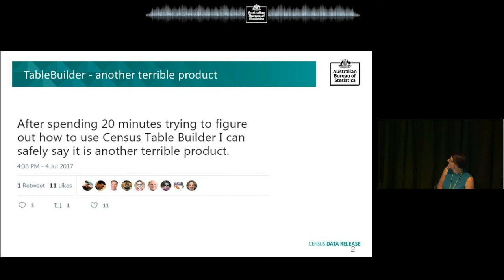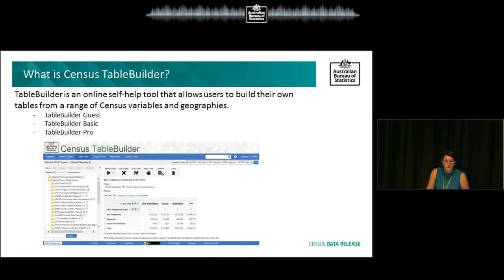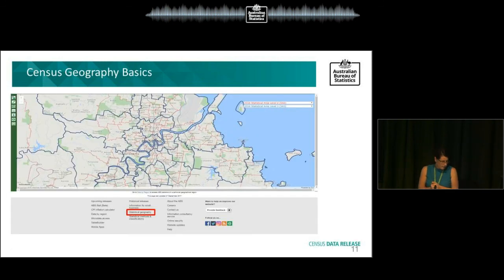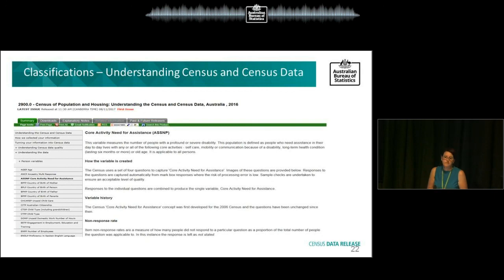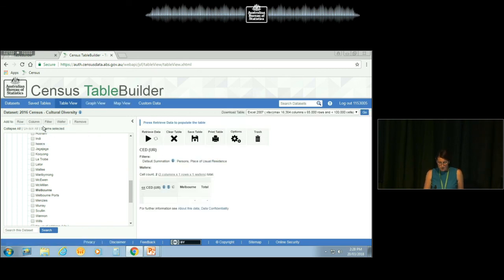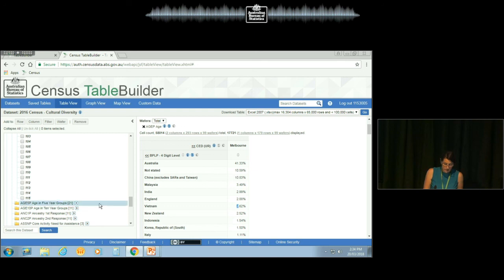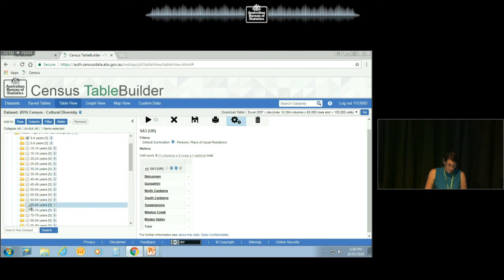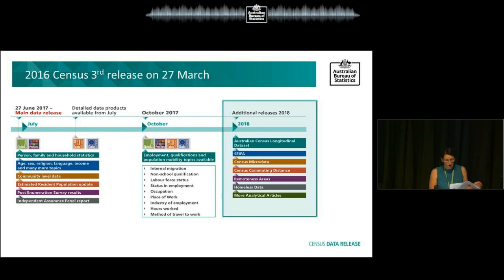An Introduction to Census TableBuilder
TableBuilder is an online data tool in which you can create tables, graphs and maps of Census data. It is designed to help you produce data specific to your needs.

This presentation was delivered on 20 March 2018 and recorded for anyone who would like to learn about how to use Census TableBuilder. It also covers Census Geography, Classifications and Census data concepts.